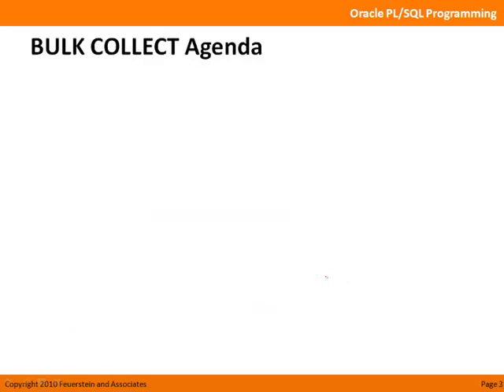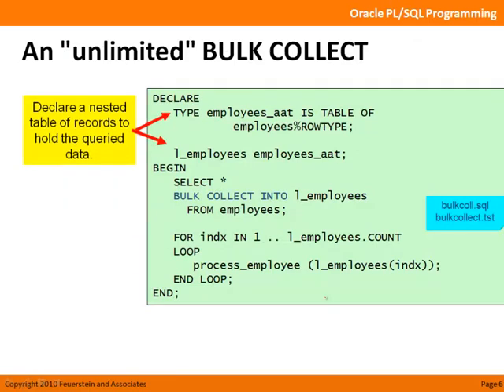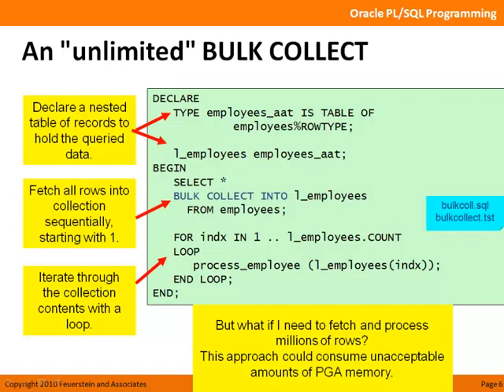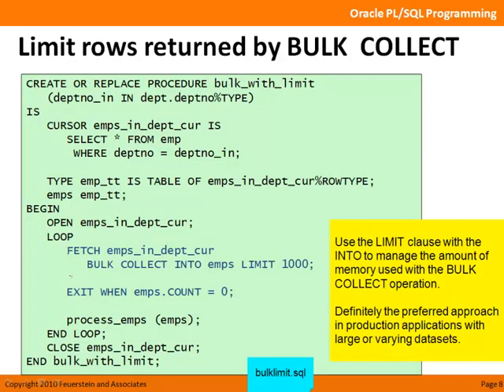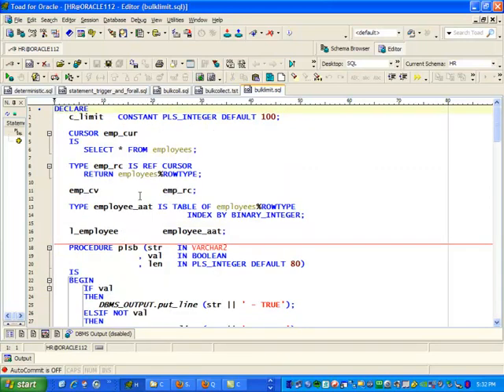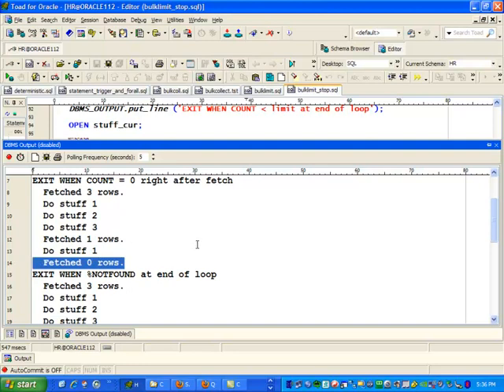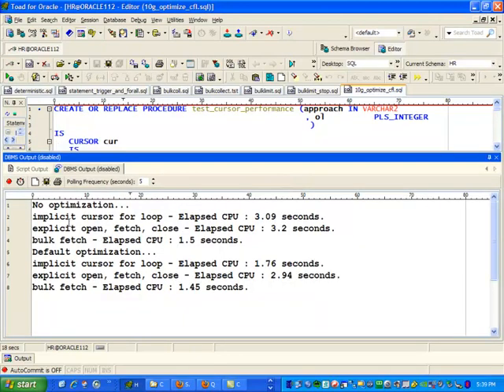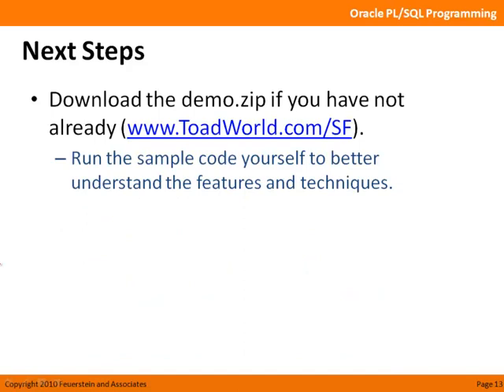PLSQL EXECUTION WITH BULK PROCESSING 2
PLSQL || SQL || DYNAMIC SQL || GOOD PROGRAMMING SKILLS || PLSQL EXECUTION WITH BULK PROCESSING